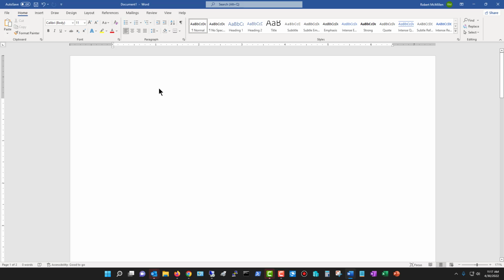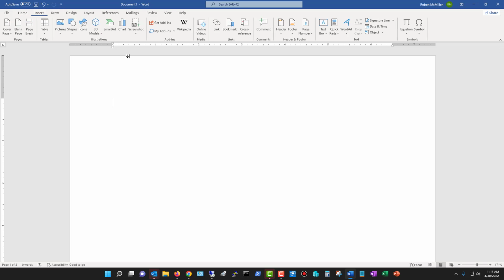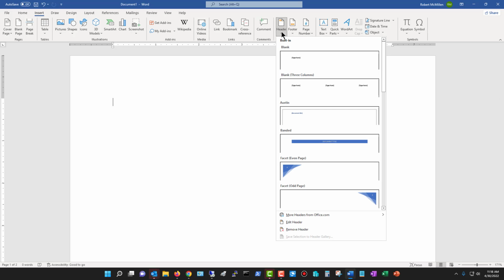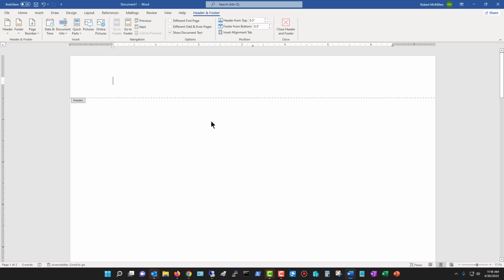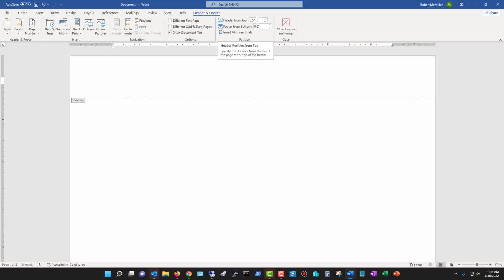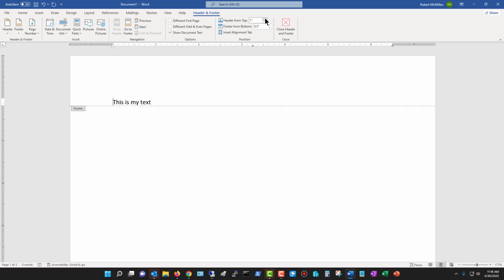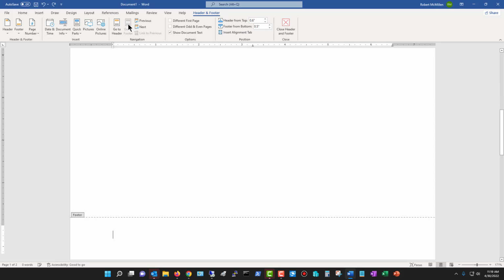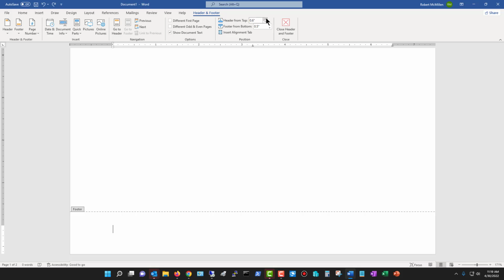Word 2021 Tutrorial on how to move the Header and Footer position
Professor Robert McMillen shows you a Word 2021 Tutrorial on how to move the Header and Footer position.